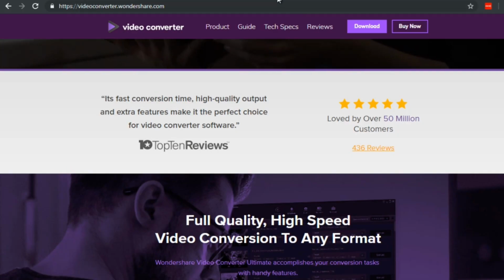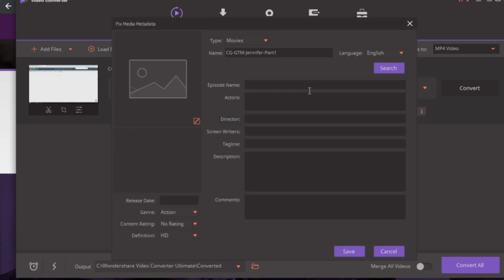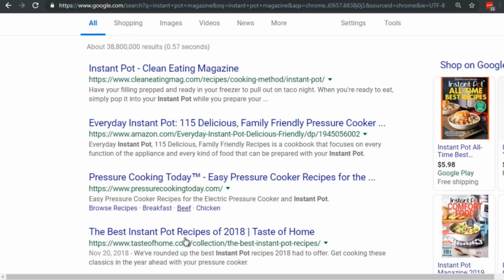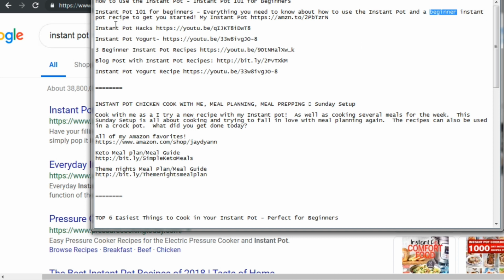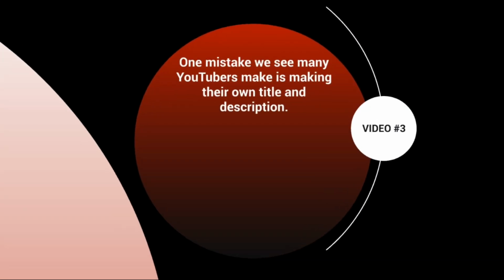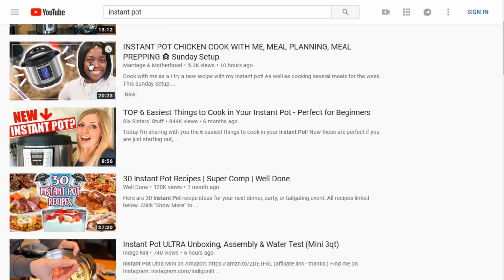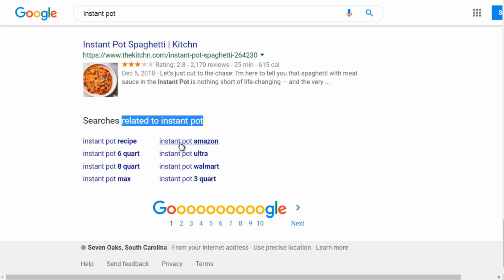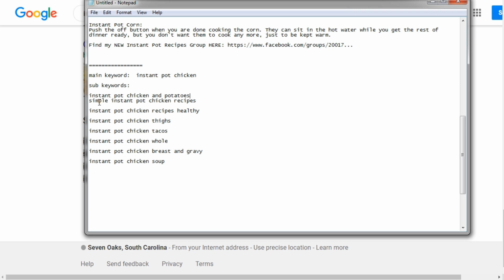How to Make Money with Your YouTube Channel: Monetization Strategies and Tips@Allinonedeals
Part-2 Free Course